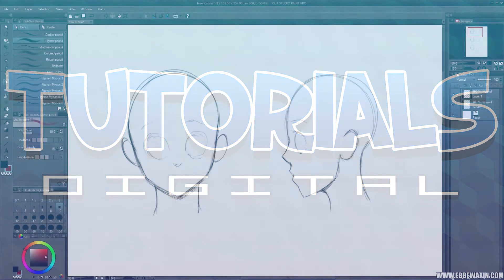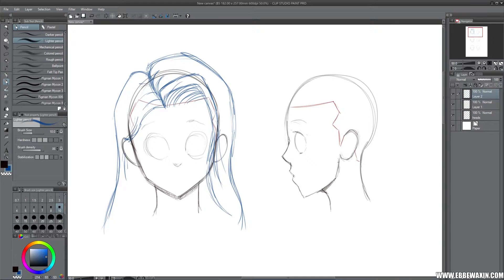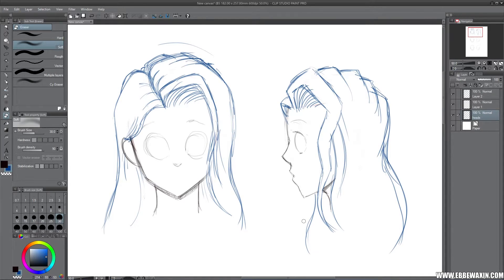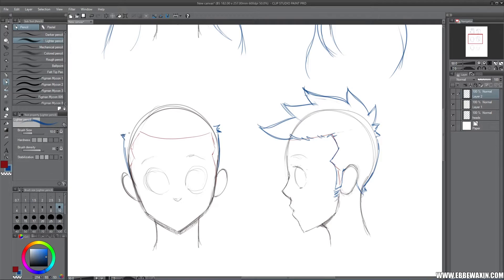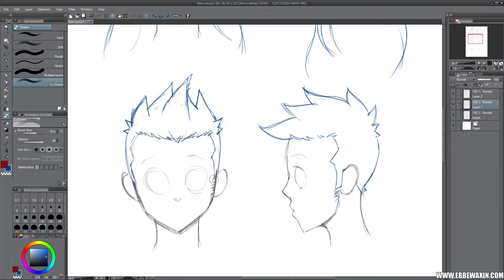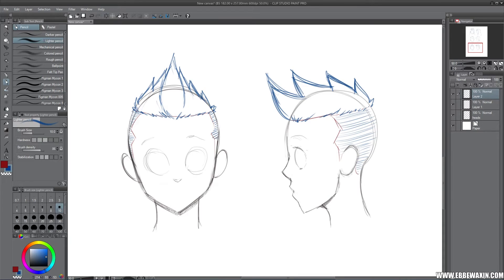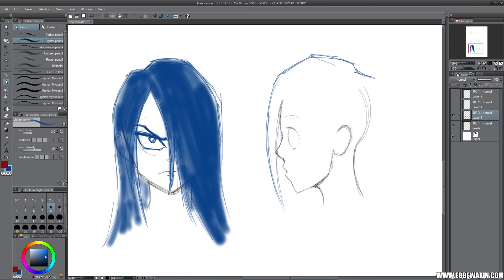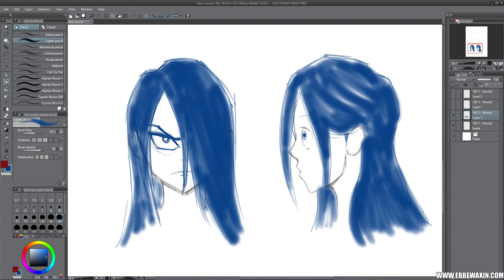TUTORIALS Digital - 06 - Hair (English)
Tutorial series where i go through how i work and do digital art.
And some tips and tricks.